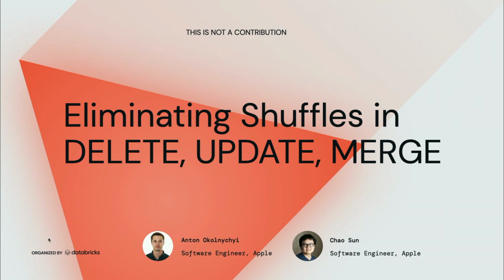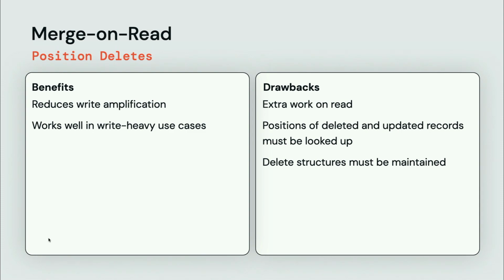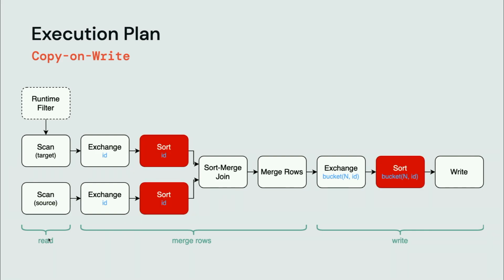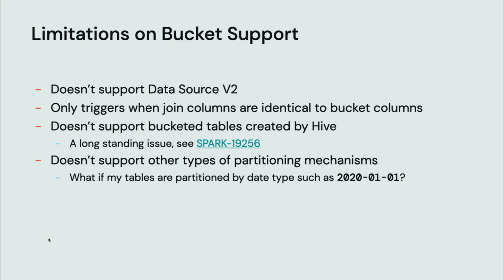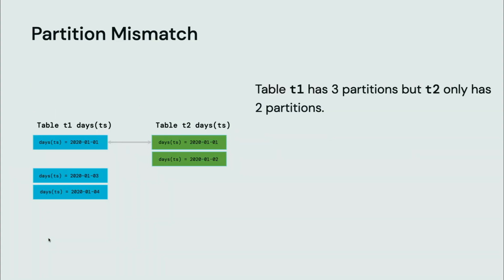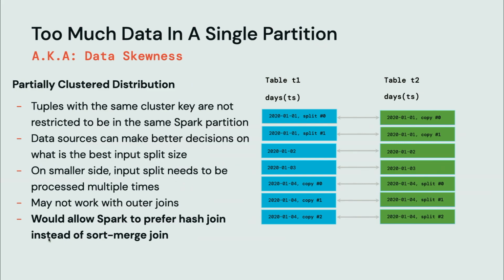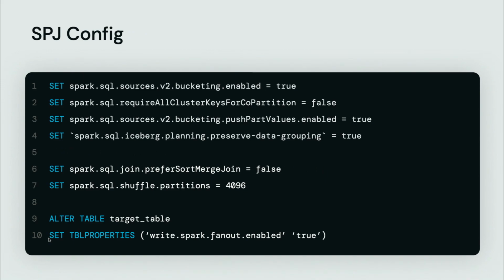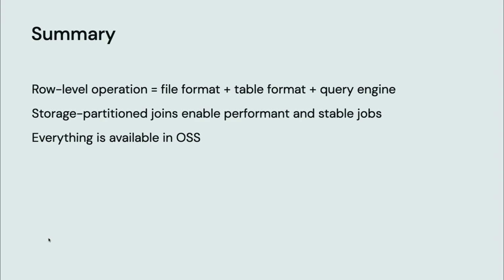Eliminating Shuffles in Delete Update, and Merge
If you’ve ever had to delete a set of records for regulatory compliance, update a set of records to fix an issue in the ingestion pipeline, or apply changes in a transaction log to a fact table, you know that row-level operations are becoming critical for modern data lake workflows. Even though the industry has seen a tremendous amount of innovation in this area, row-level operations can be still fairly expensive if the underlying data has to be shuffled.

This session will explain how Apache Spark™ can completely avoid shuffles during row-level operations by leveraging storage-partitioned joins, a key to efficiently modify data at PB scale.

Talk by: Anton Okolnychyi and Chao Sun